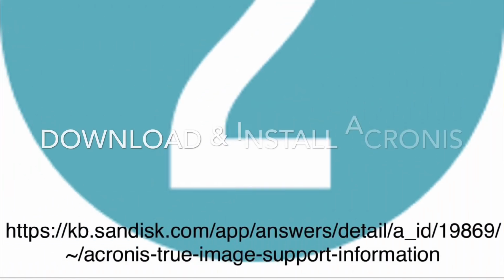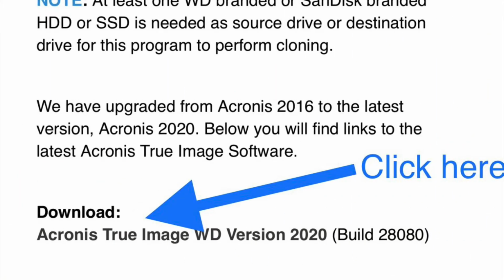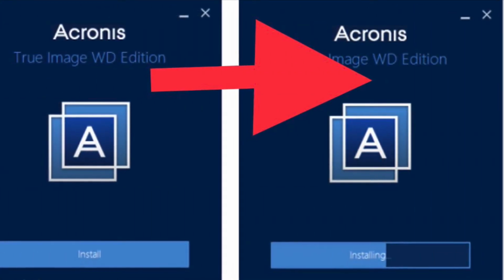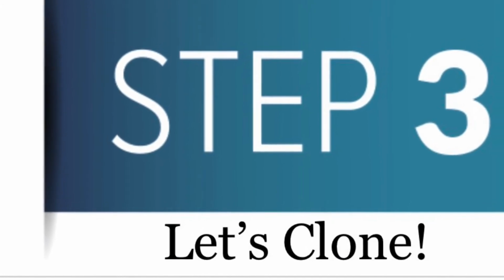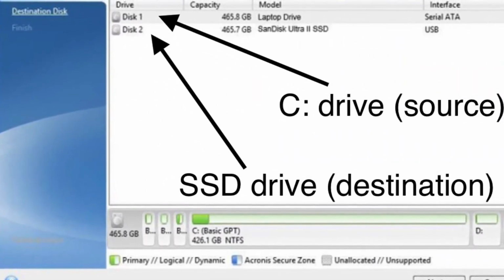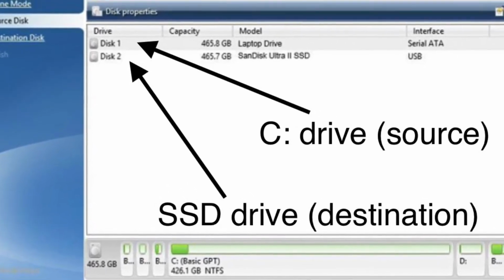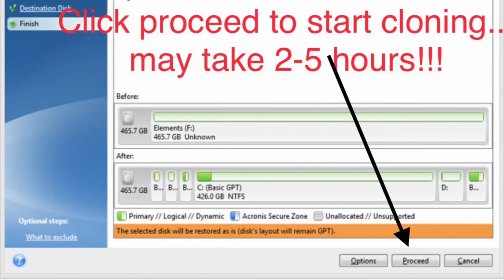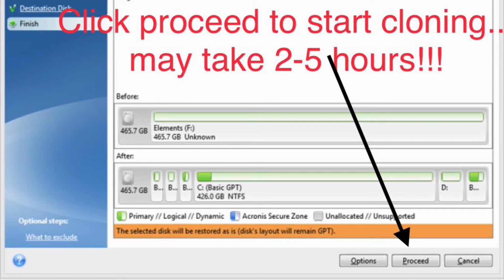How to clone your hard drive to SSD using Acronis. How to clone windows 10. How to fix clone errors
Many of you like myself have older laptops that are running super slow. The best thing you can do for your laptop or give it a new life is replace the older Spinning Hard drive disk with a new 2.5 inch Sata SSD. I have seen my laptop boot time 4 minutes to only 30 seconds!  Amazing!

Tools & Supplies links:

SanDisk SSD PLUS 1TB Internal SSD

USB 3.0 SATA III Hard Drive Adapter Cable, SATA to USB Adapter Cable for 2.5 inch SSD & HDD

Mini screw driver & pick for opening laptop

Cloning Errors or Failures:
1. Format or resize error:
    1. Try to buy a ssd as big as the old HDD
    2. Try fix your disk bad sector : chkdsk /r on Windows command prompt